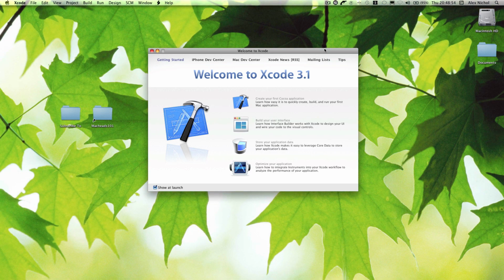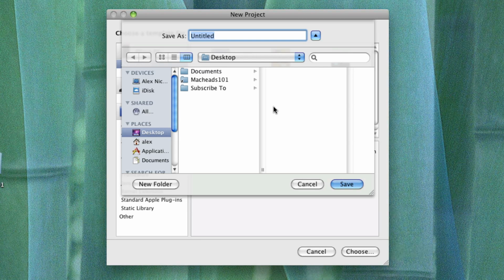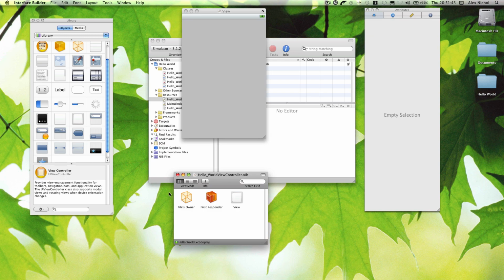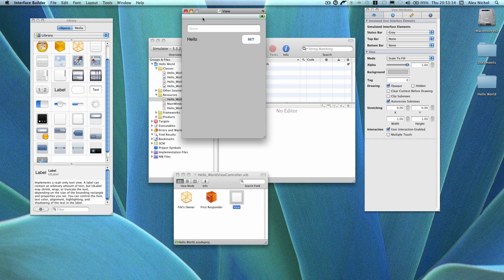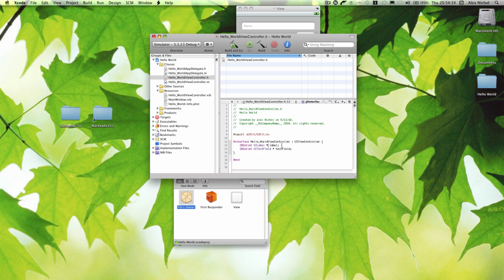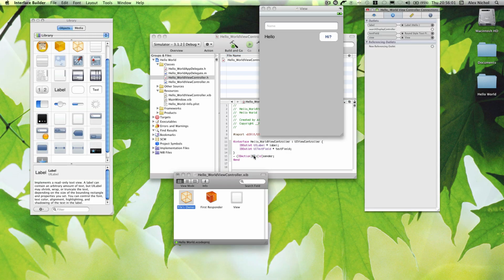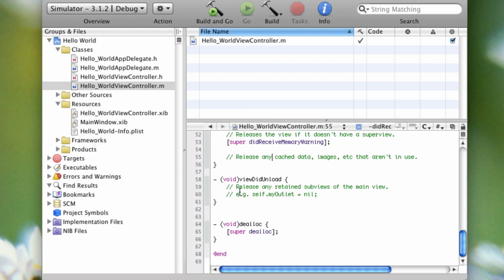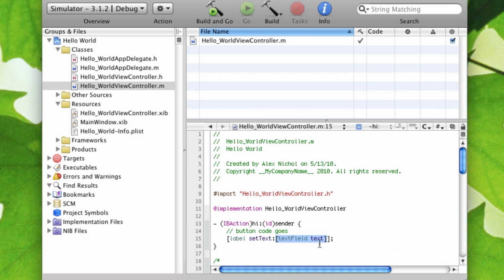Objective-C iPhone Programming Lesson 1 | Part 1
The first of two parts.  This video goes over my contemplated teaching tactics and how to create a very simple Hello World application.  See part two: